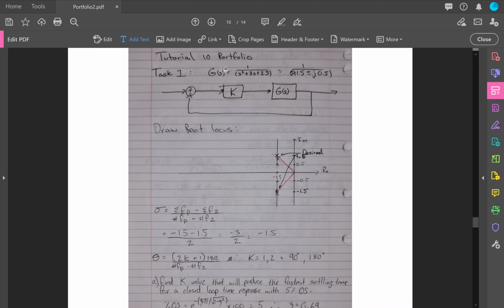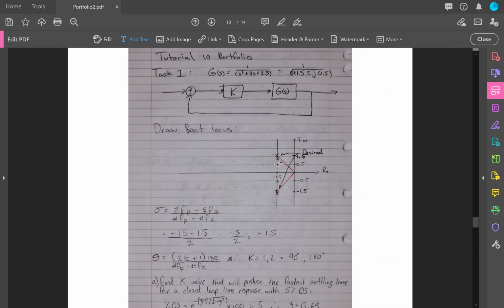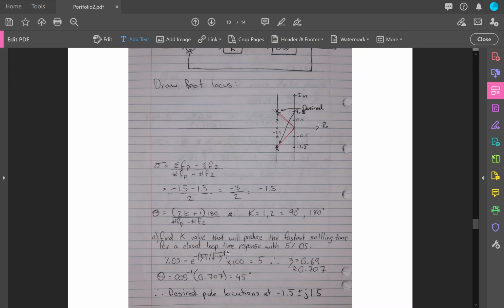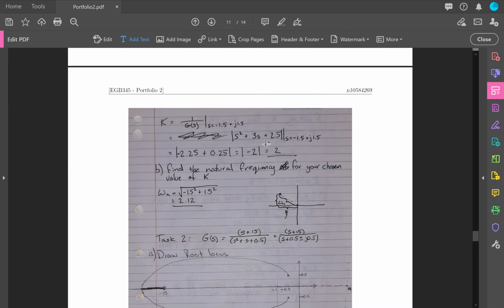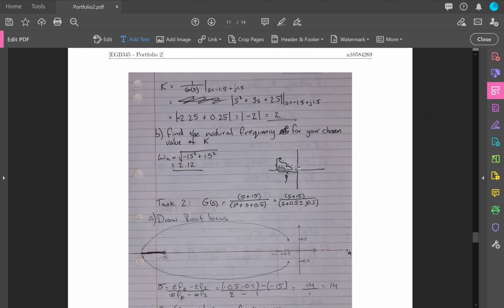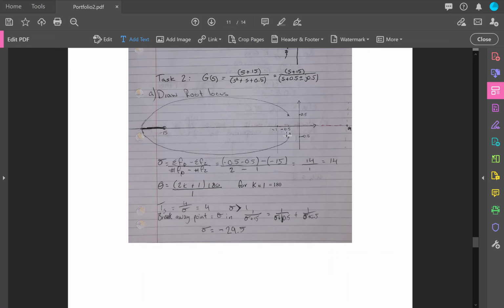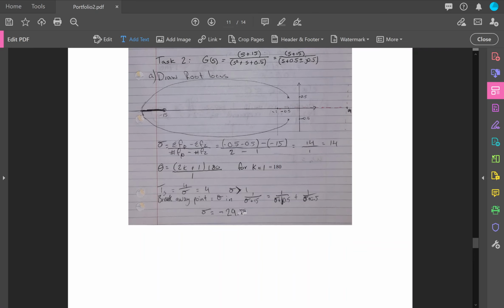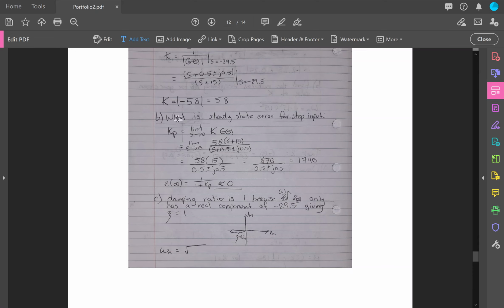EGB345 Tutorial Portfolio - Tutorial 10 Explanation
Here I show how to find a gain value based on time response requirements by the use of root locus techniques.